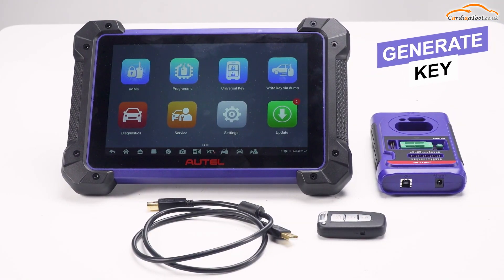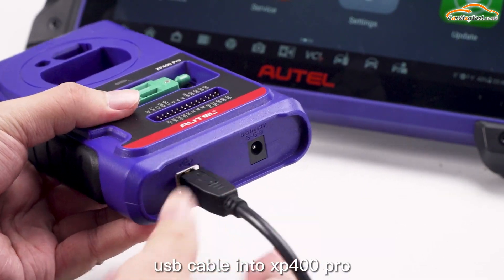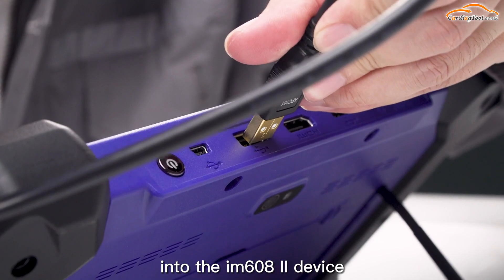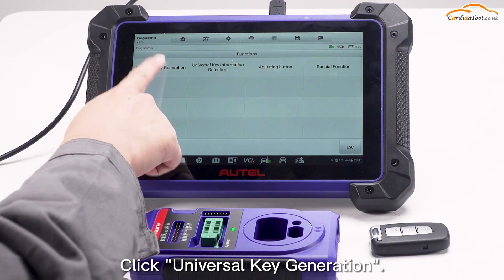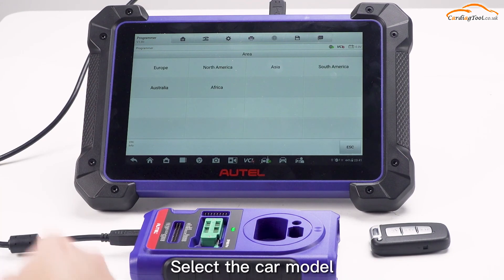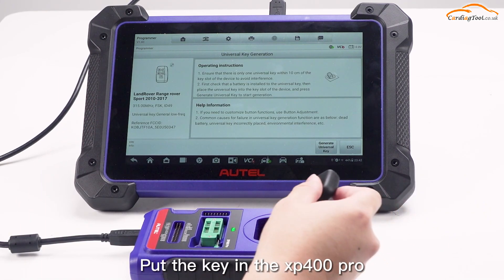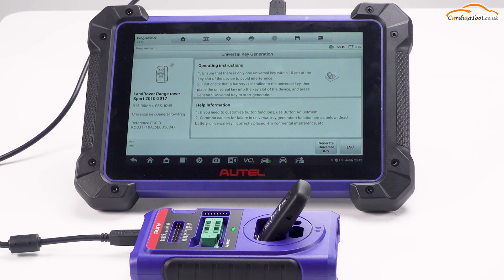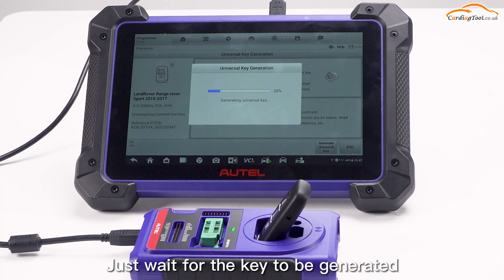How to Register&Update Autel MaxiIM IM608 II and Generate Autel iKey - Cardiagtool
Autel MaxiIM IM608 II (IM608 PRO II) All-in-one Key Programmer One Year Free Update without IP Limitation Get Free 2pcs OTOFIX Watch

Time Stamps:
0:00 Register
1:36 Update
1:58 Generate Key